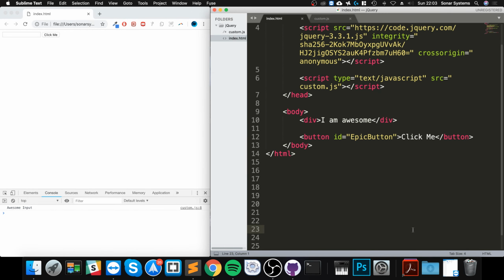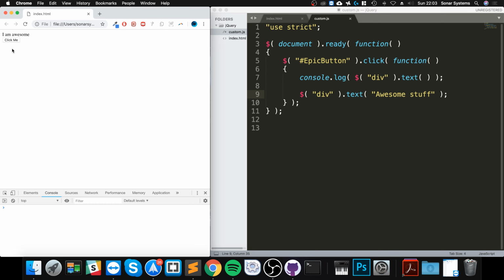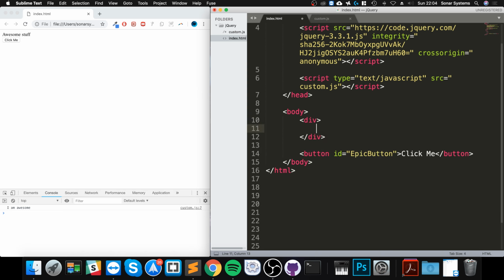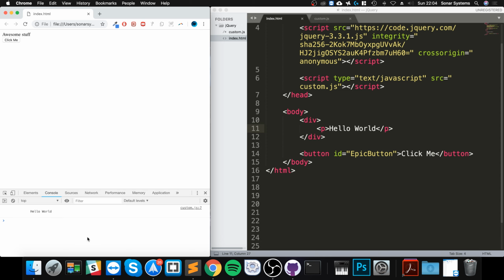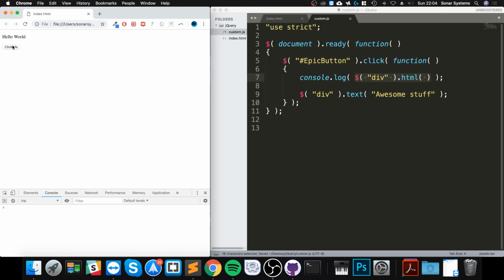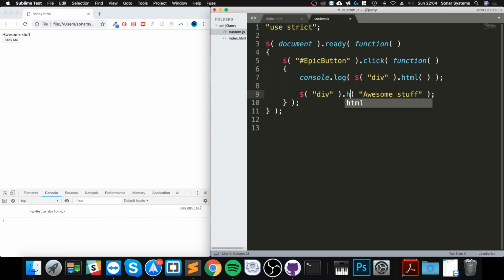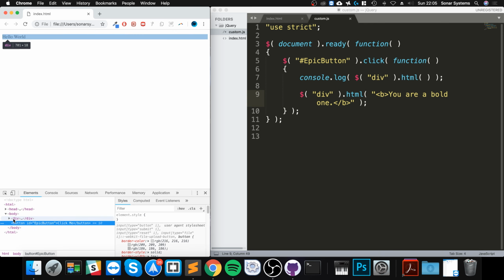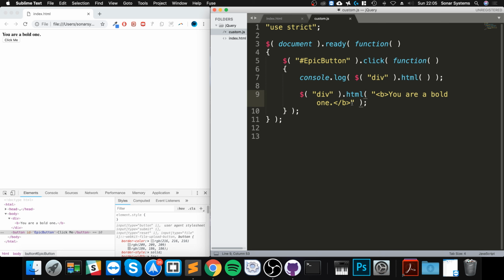HTML Attribute - jQuery Ultimate Programming Bible